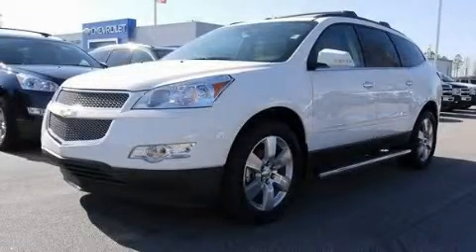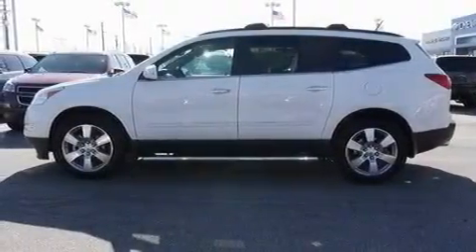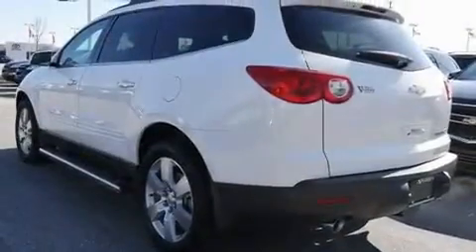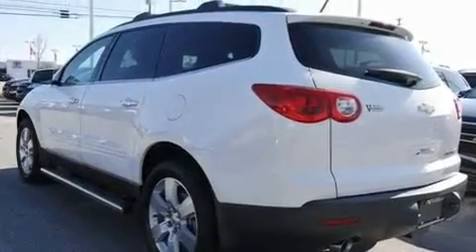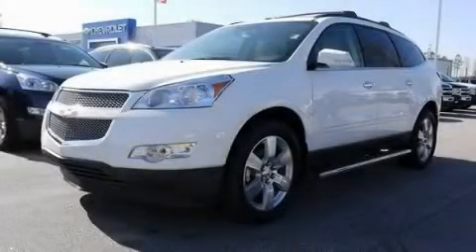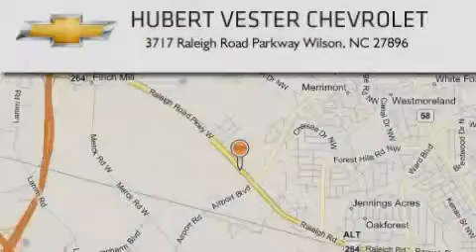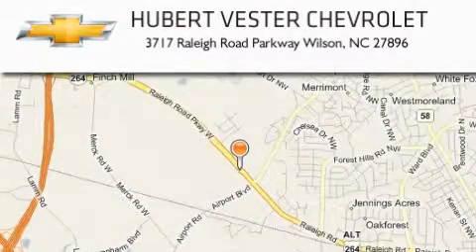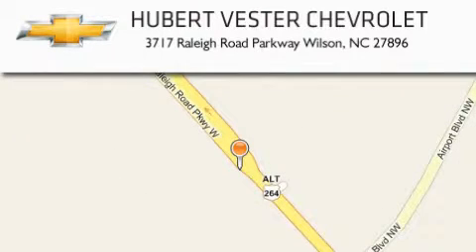2011 Chevrolet Traverse Goldsboro NC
Year : 2011

 Make : Chevrolet

 Model : Traverse

 Engine : Gas V6 3.6L/220

 Trans . : Automatic

 Exterior : White

 Miles : 11

 Interior : Lt Gray/Ebony

 3717 Raleigh Road Parkway

 2011 Chevrolet Traverse Wilson NC